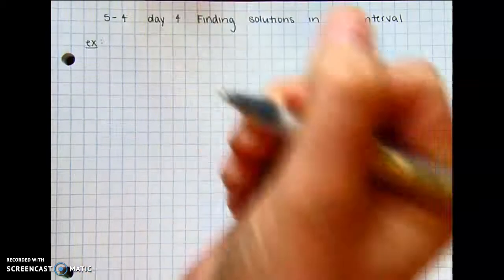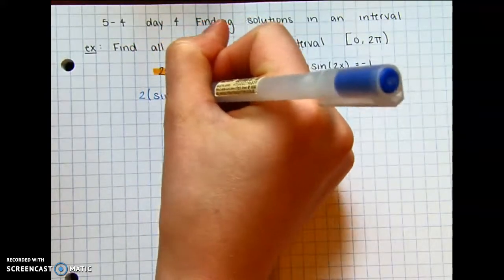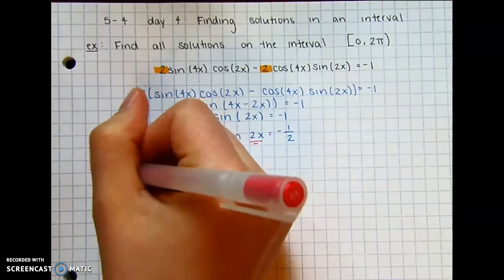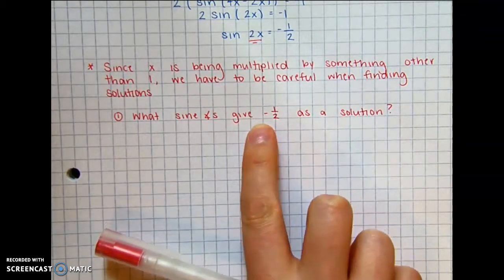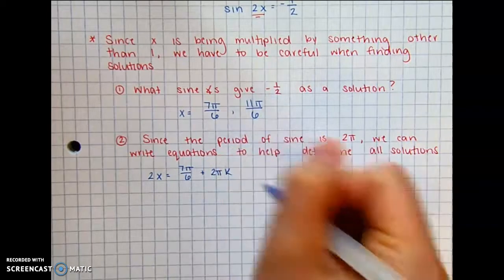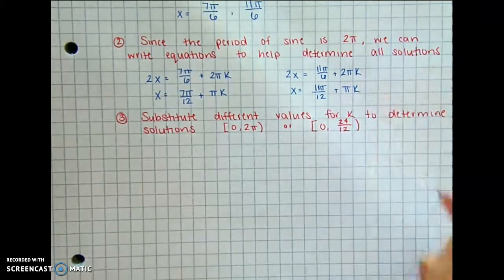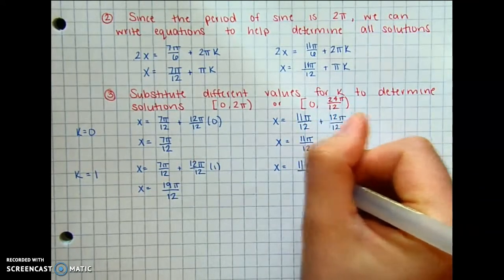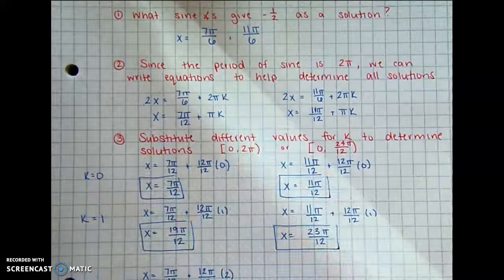5-4 day 4 Finding solutions in an interval